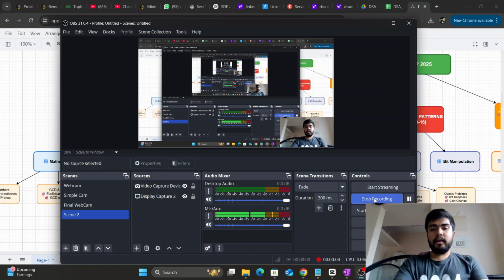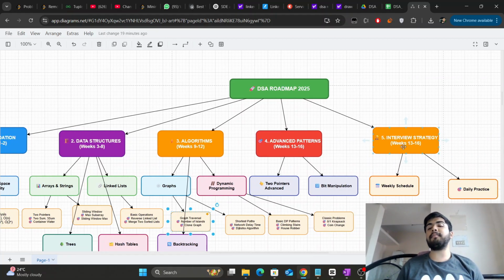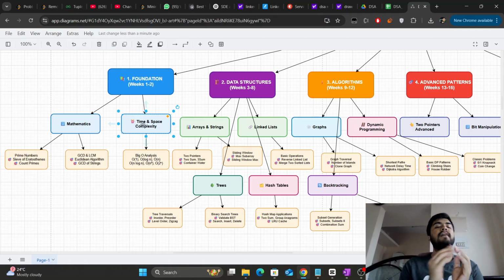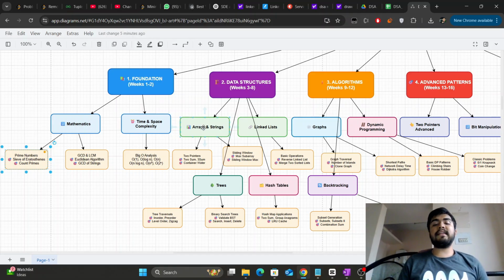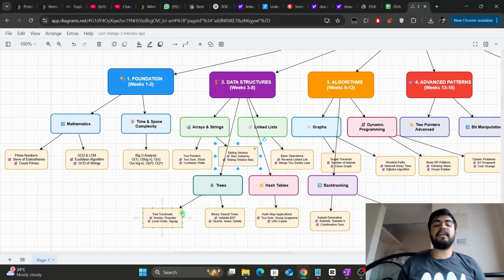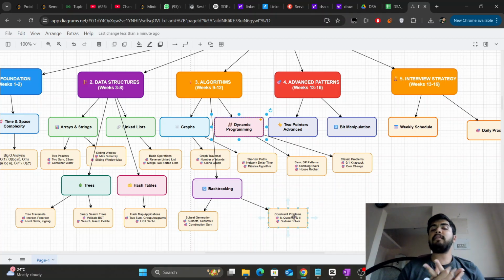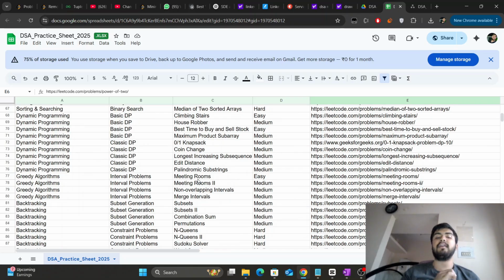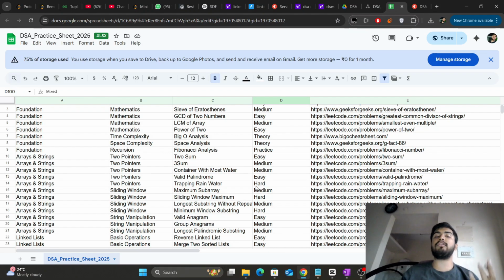Complete DSA Roadmap 2025 | Visual Plan | Cheat Sheet | For MAANG | Complete Interview Ready Path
Planning to crack product-based companies in 2025?
Here’s your complete DSA Roadmap 2025 — structured step-by-step to take you from fundamentals to advanced problem-solving.

In this video, we cover:

The right order to learn all major DSA topics

How to build strong intuition, not just code

The realistic timeline and strategy to balance DSA with your job/college

How to prepare for real interview questions asked in FAANG, Top Techs

Let’s make 2025 your breakthrough year 🚀